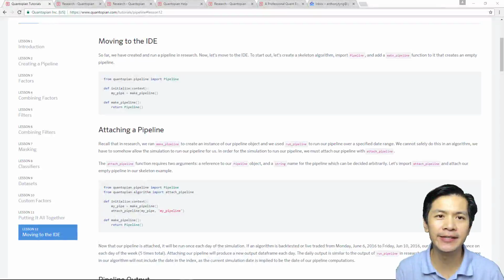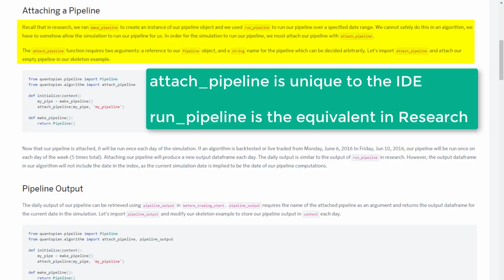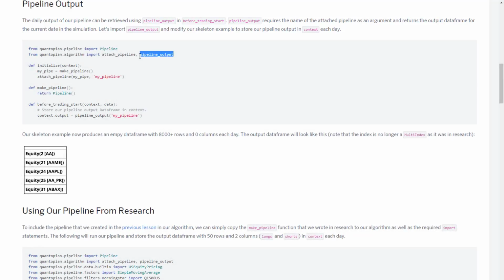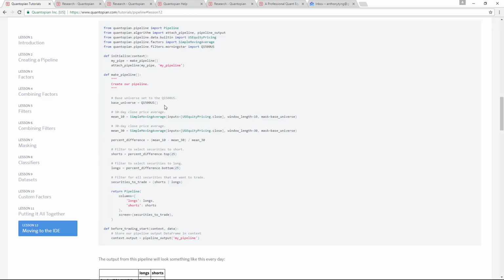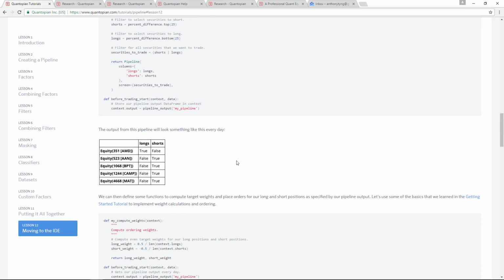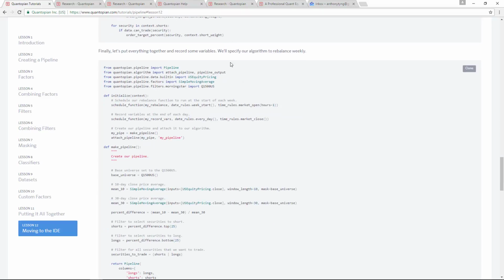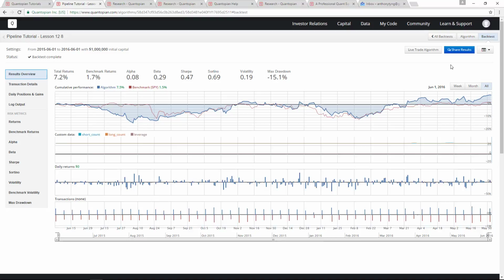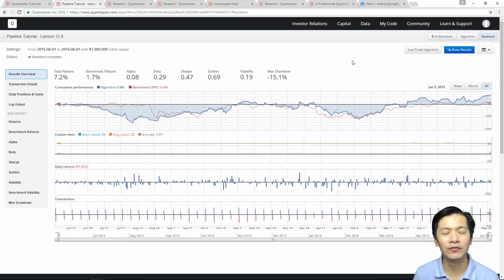Quantopian Pipeline Lesson 12: Moving to the IDE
Want to know more on how to create a hedge fund strategy with Python?